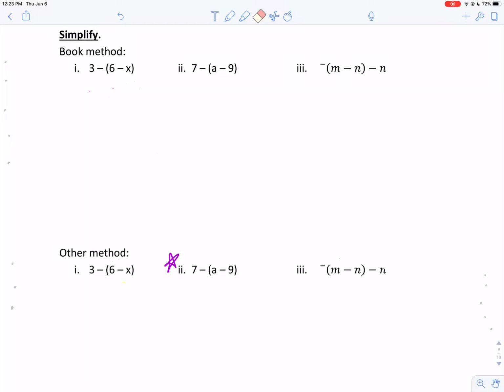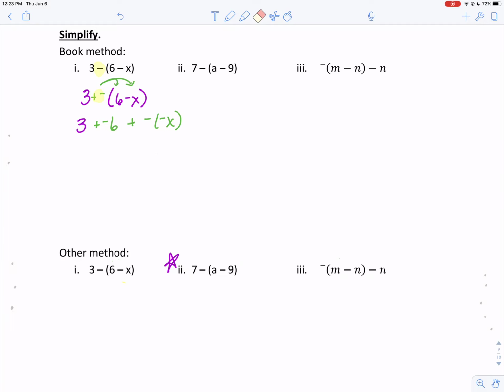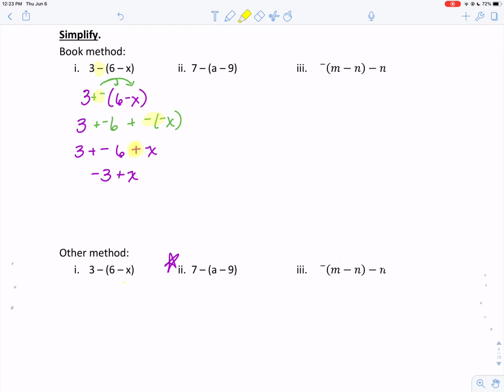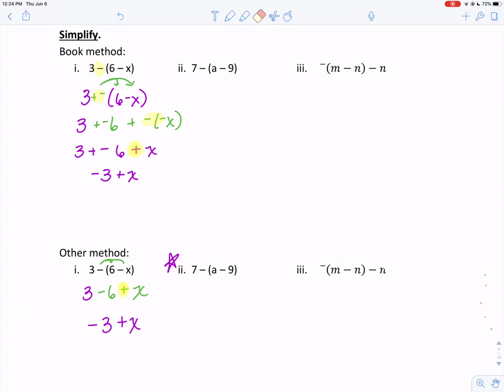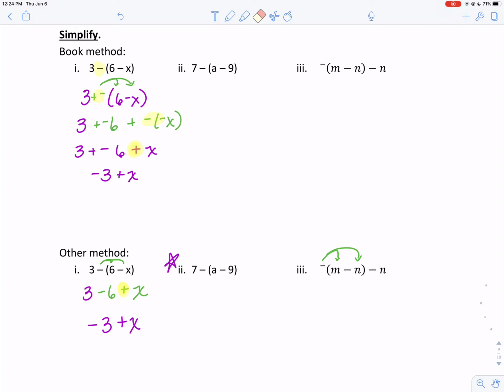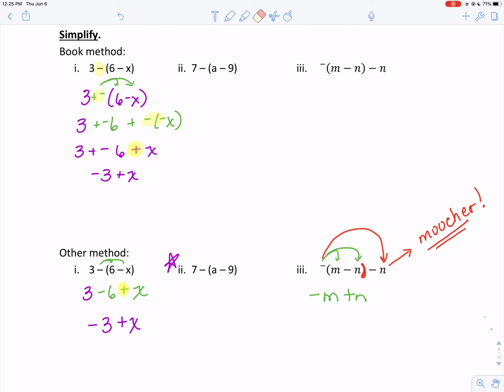MAT 211 Simplify using distributive property 5.1f